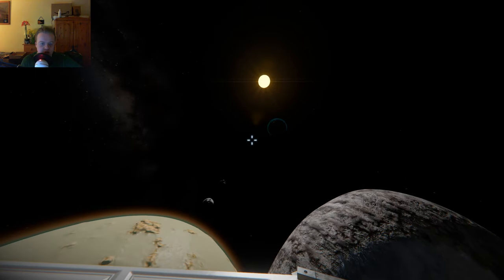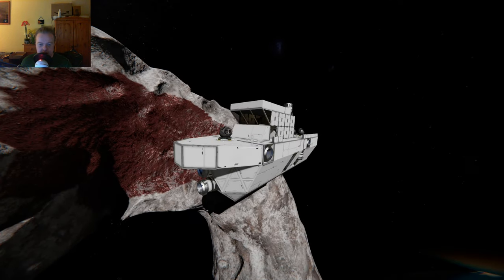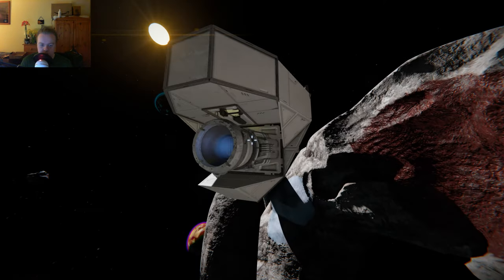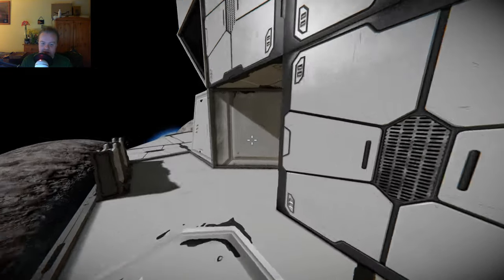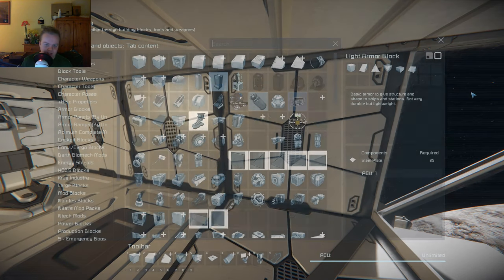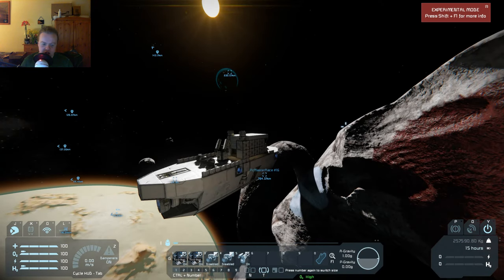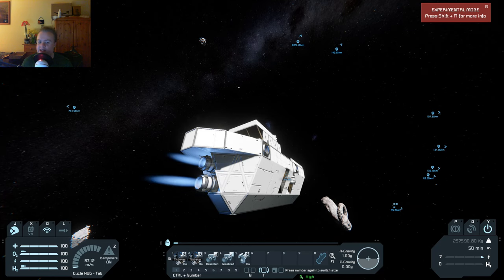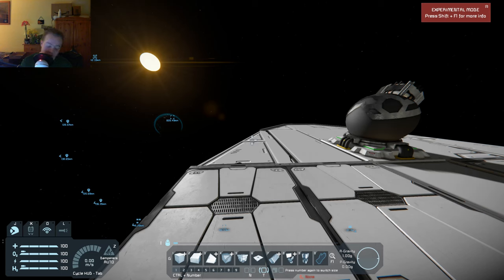[Space Engineers] Tractor Boat, I Mean Ship